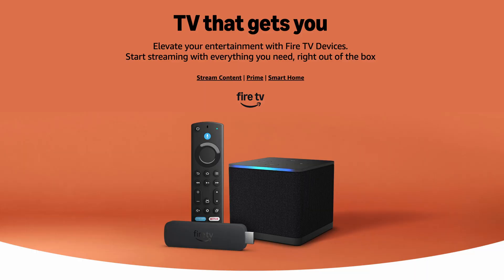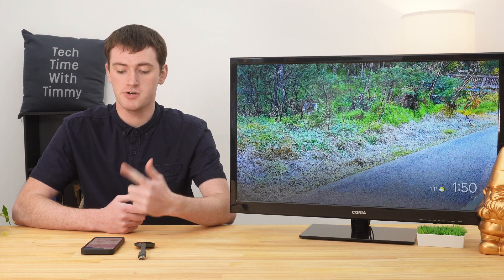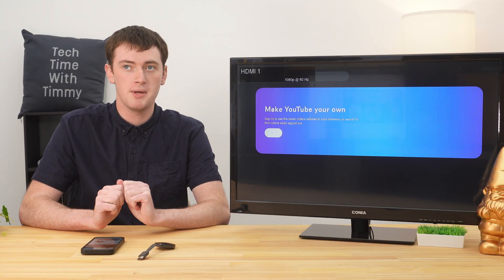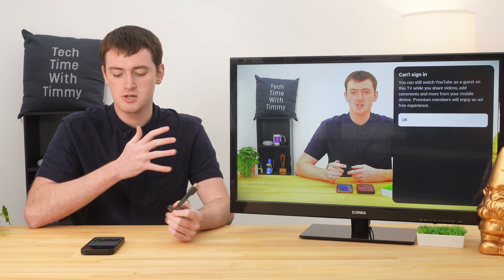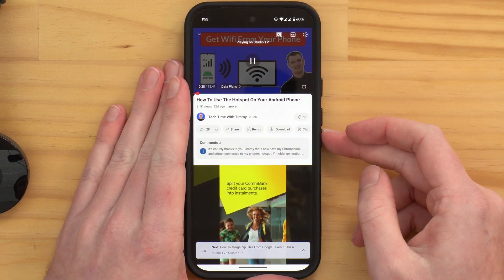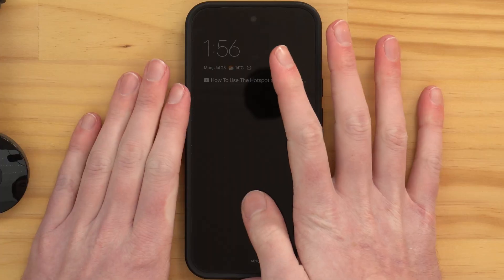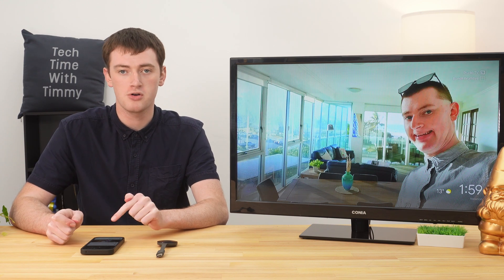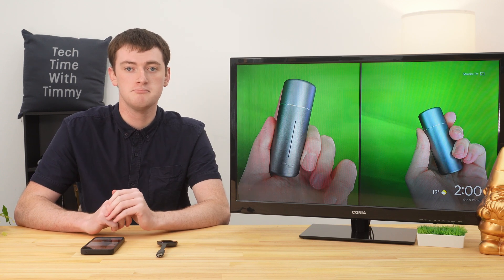How To Cast YouTube To Your TV - From A Phone Or Tablet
In this video, Timmy shows you how to cast YouTube from your phone or tablet to a TV with Chromecast.

You can also cast YouTube from a computer, as shown in this video:

Table of contents:
00:00:00 Intro
00:00:35 Setup
00:01:03 Open YouTube App
00:01:20 Start Casting
00:02:39 Chose A Video
00:03:09 "Can't Sign In" Bug
00:04:13 Pause
00:04:22 Volume Controls
00:05:09 Skip
00:05:27 You Can Still Use Your Phone
00:05:48 Selecting A Different Video
00:06:10 Stop Casting
00:06:44 Final Thoughts